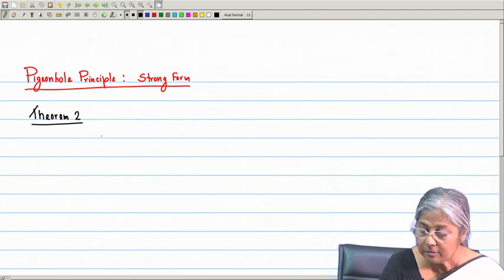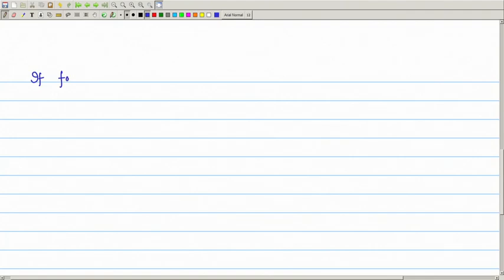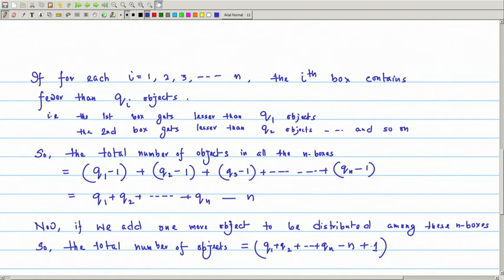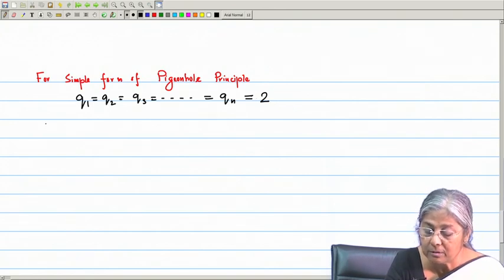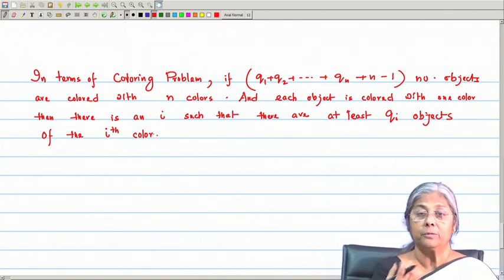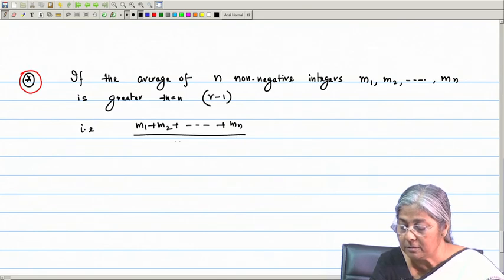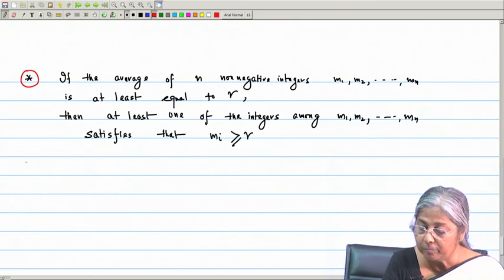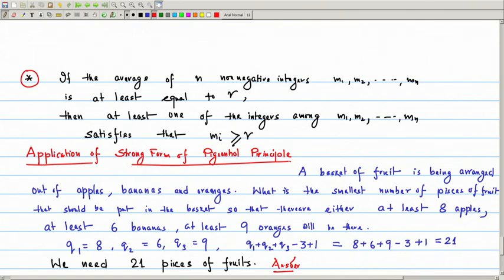Lecture 39 : Counting Techniques and Pigeonhole Principle (Contd.)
Strong form of pigeonhole principle and its applications